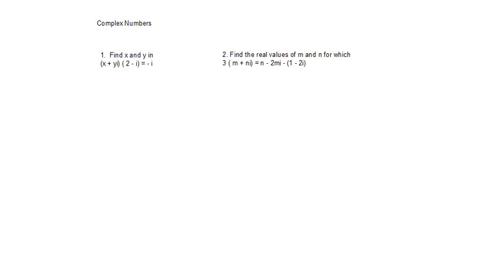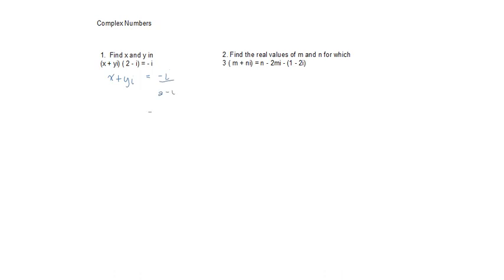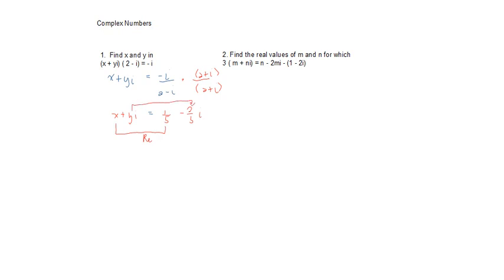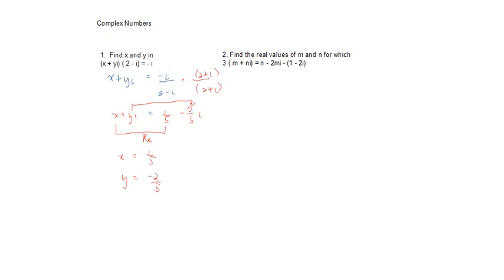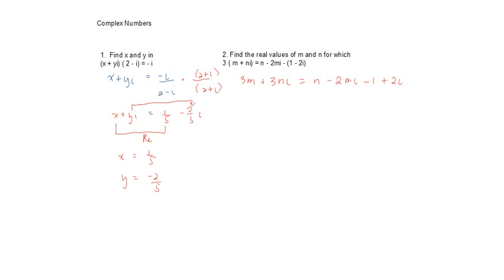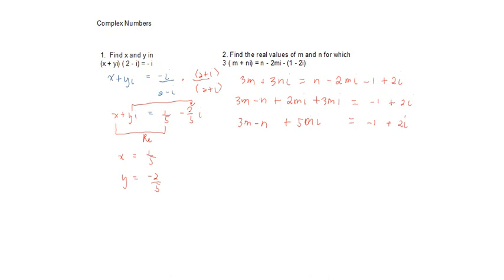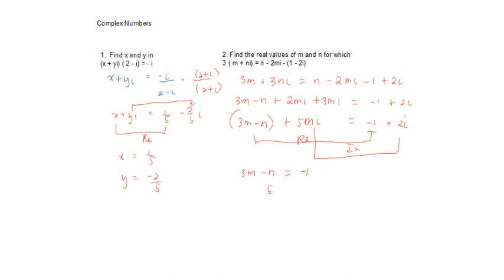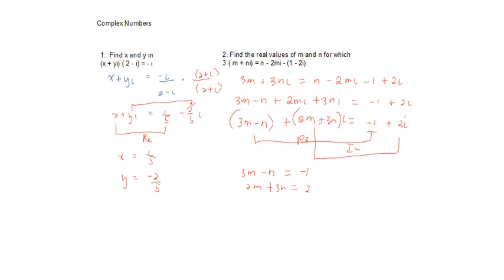AI Review Complex Numbers, Real Values